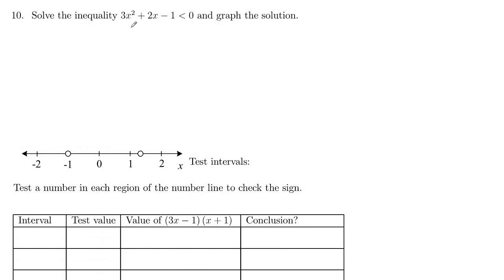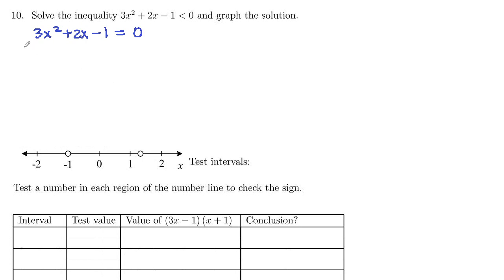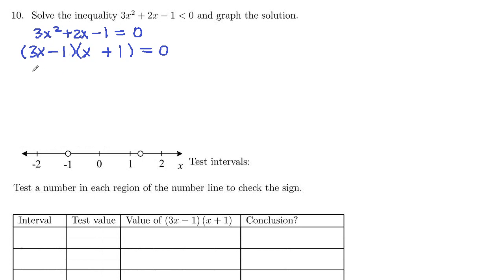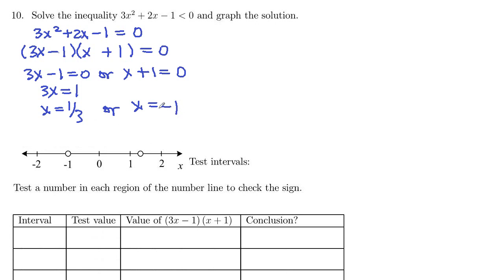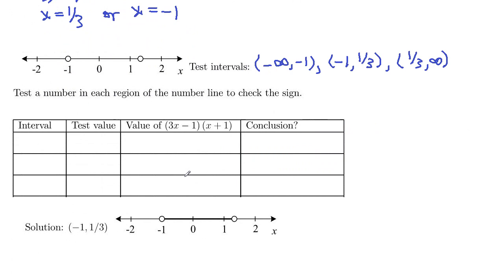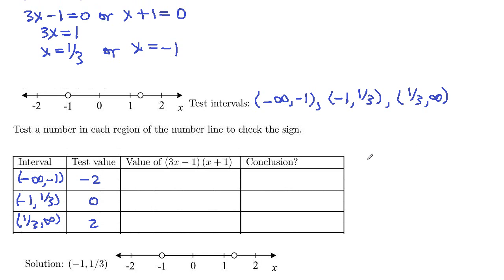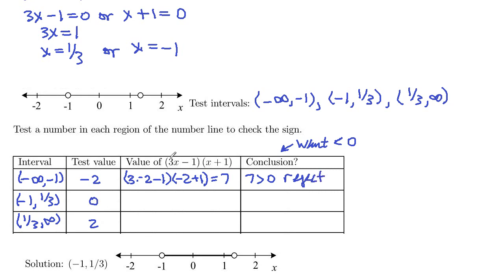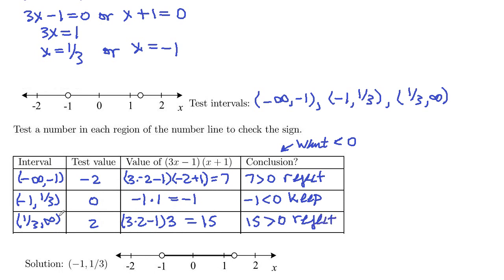Test Review 2 Problem 10